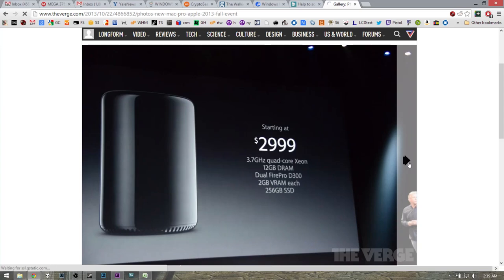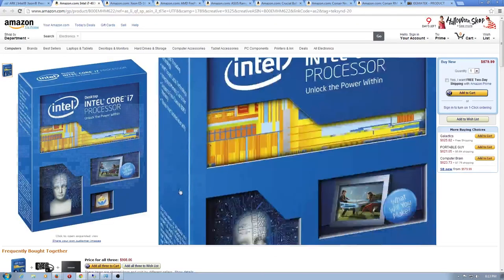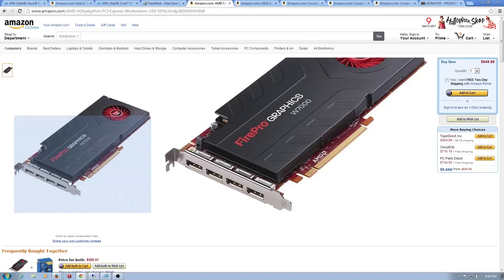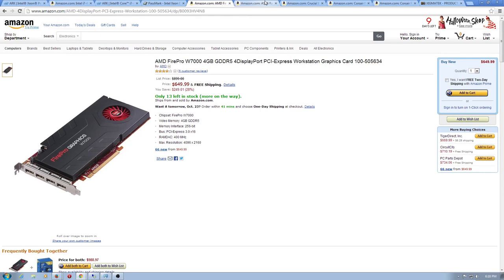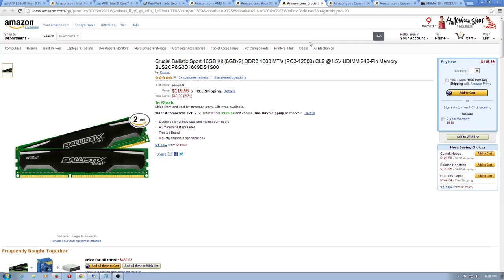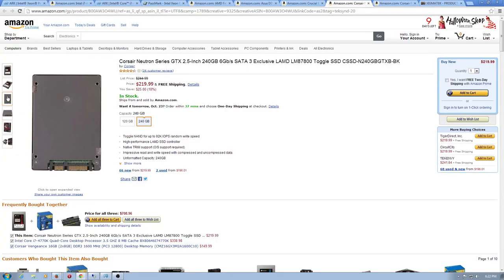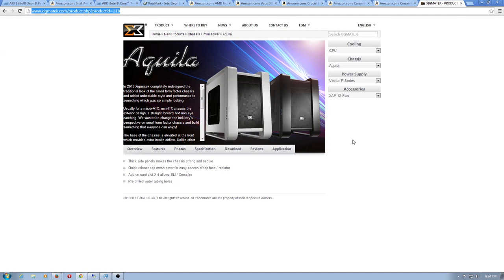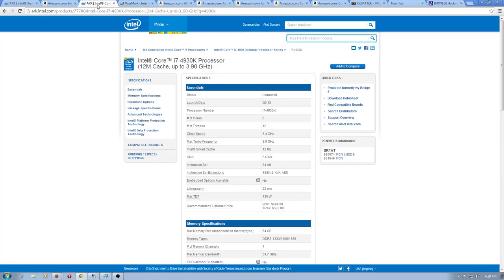Kill Your Mac Pro - Build a Better $3000 Workstation PC